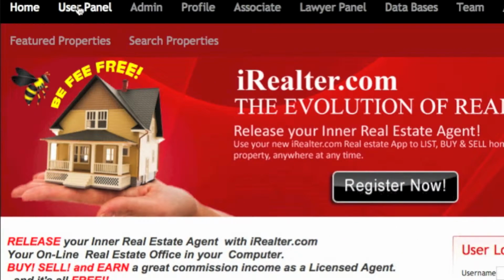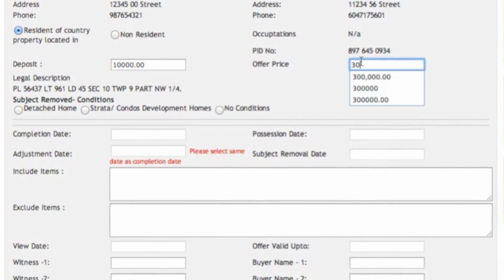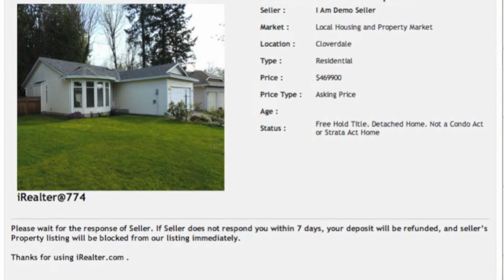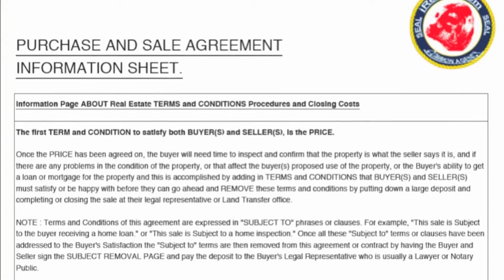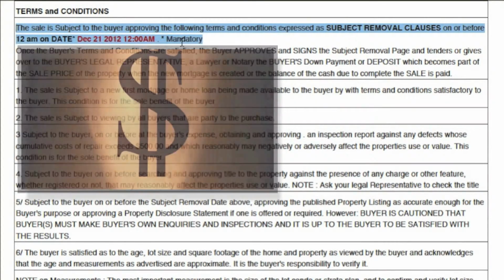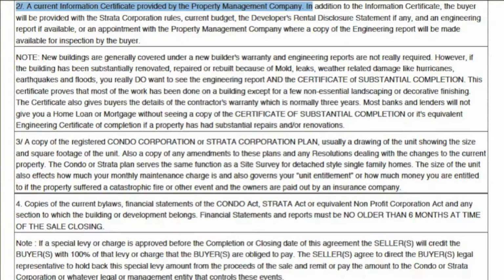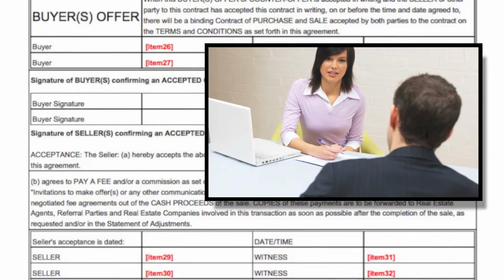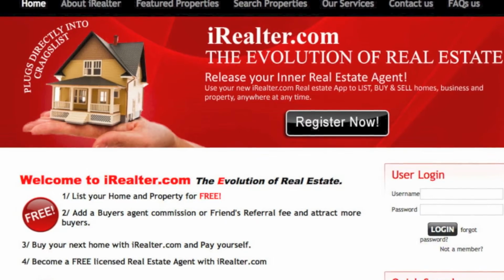Confessions of a Real Estate Contract